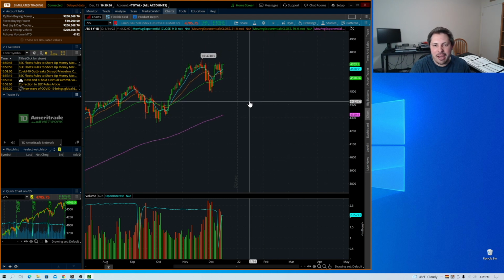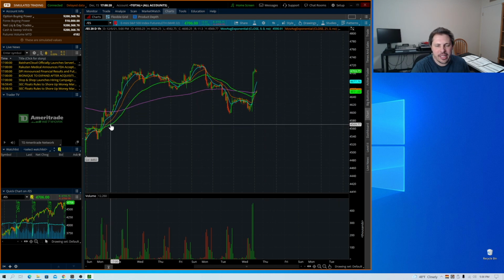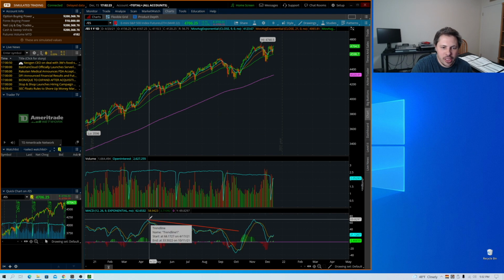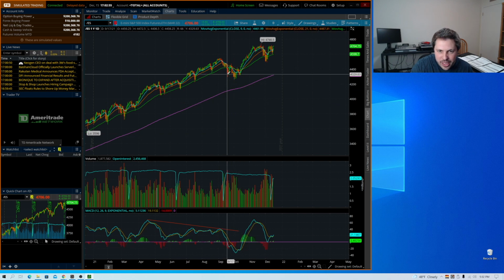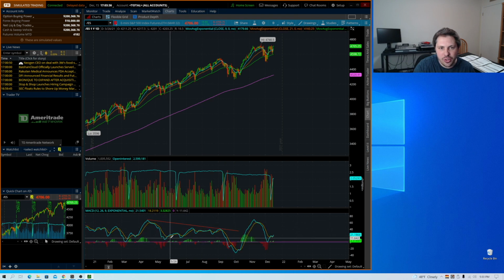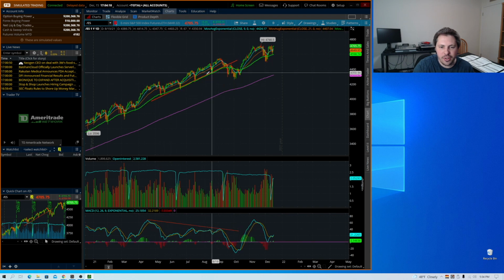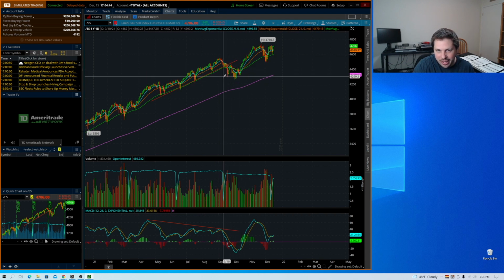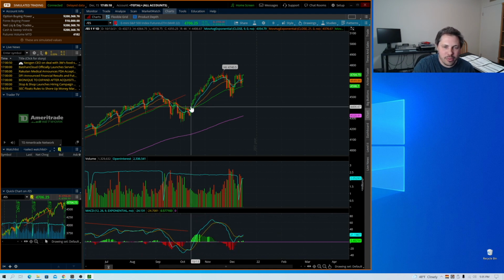Lagging Indicators Explained — Why Timing Still Matters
Lagging indicators are tools that follow price movements and are used to confirm trends and market behavior. Unlike leading indicators, which attempt to predict future movements, lagging indicators react to past price action, helping traders identify the strength and sustainability of a current trend. Common lagging indicators include Moving Averages, the Moving Average Convergence Divergence (MACD) histogram, and the Average True Range (ATR). These indicators help traders confirm when a trend is in place and whether it is likely to continue, offering valuable insight into entry and exit points based on established price trends.

⚡️ Topics Covered:
1️⃣ Introduction

9️⃣ Professional Traders & Emerging Managers

📍Next Steps:
2️⃣ Watch “Wall Street Imbalance” on this channel
3️⃣ Apply what you learn — then take the next step inside Alpha Bridge™